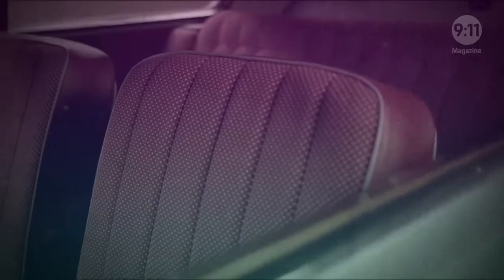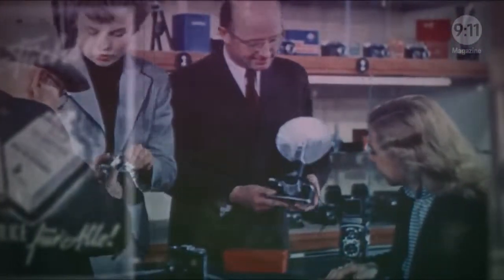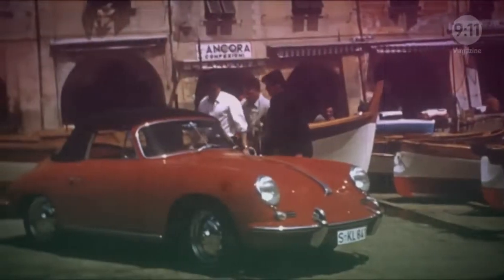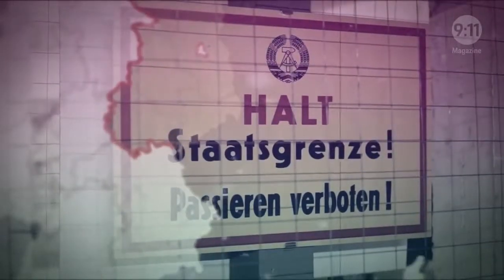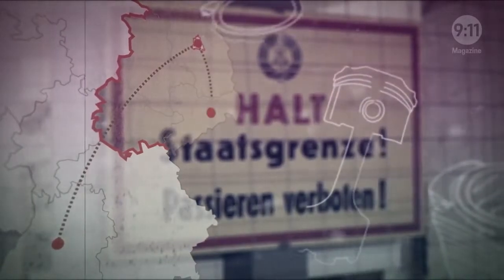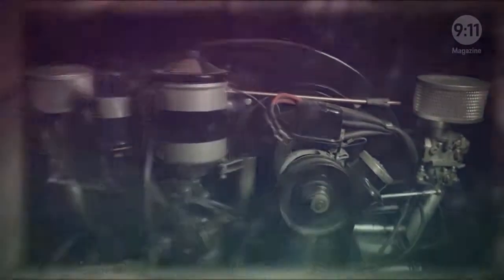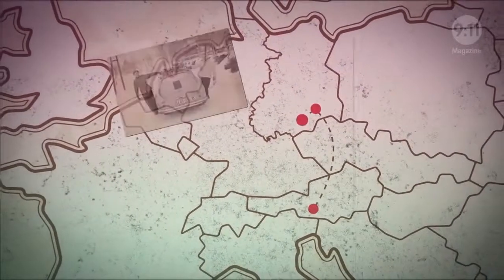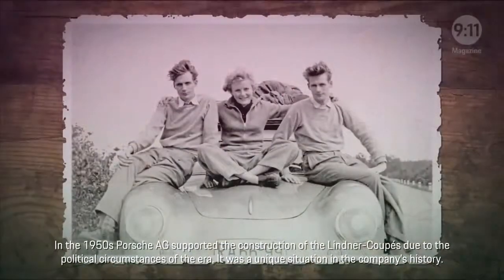01 Magazine the story of the “GDR Porsche”